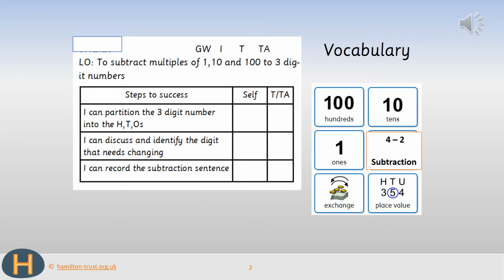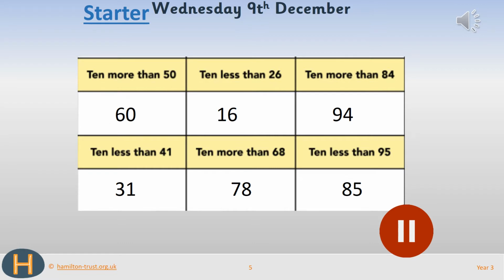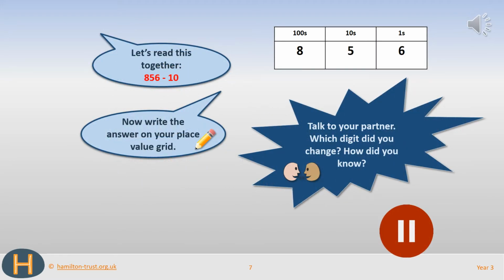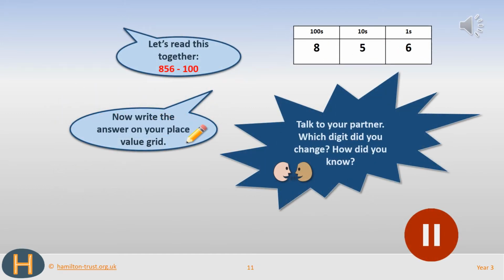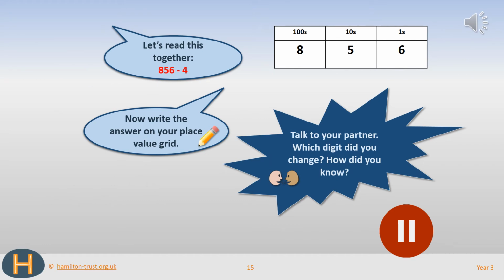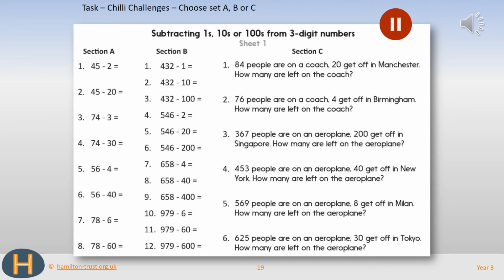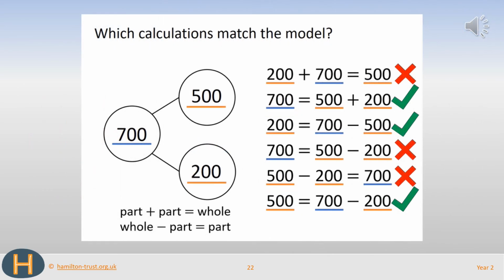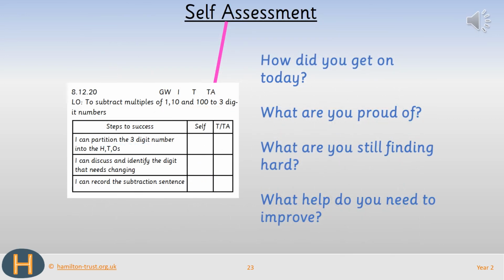Subtracting 1s,10s and 100s from 3 digit numbers